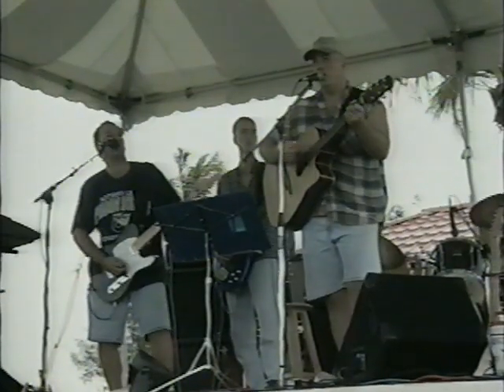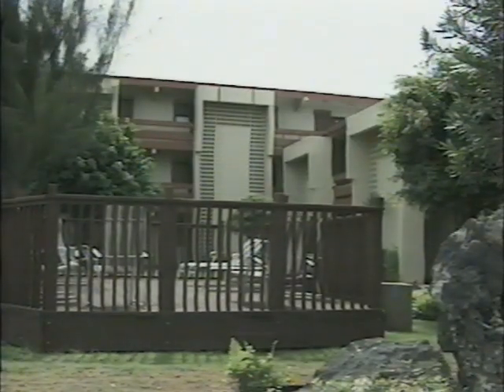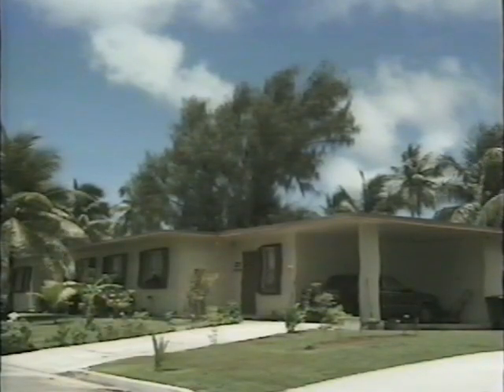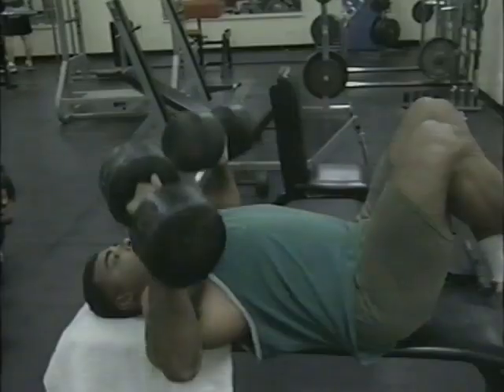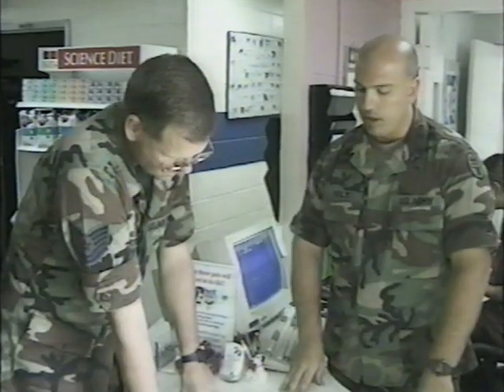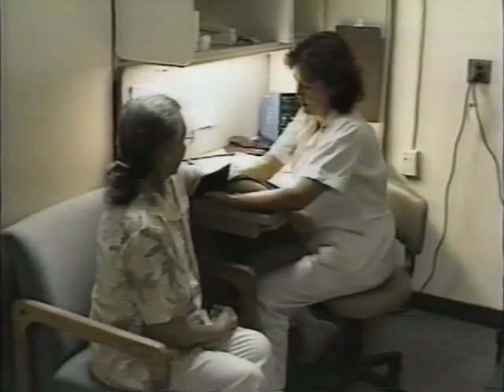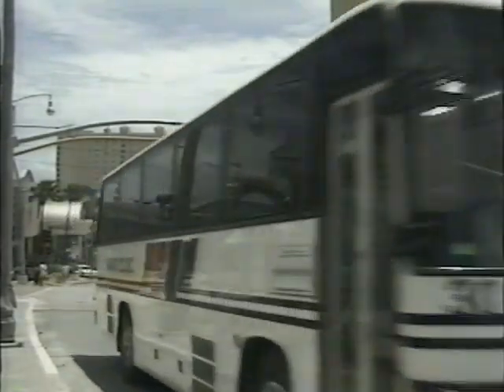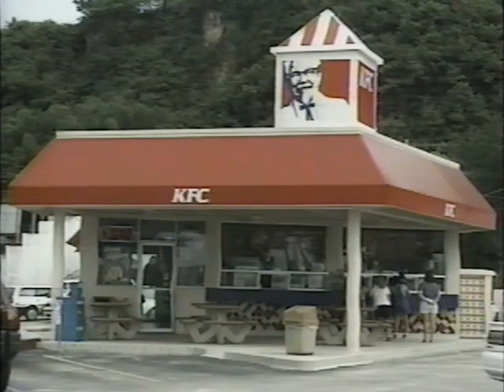Welcome To Anderson Air Base! Newcomer's Briefing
A look back at when you had the best time in Guam!